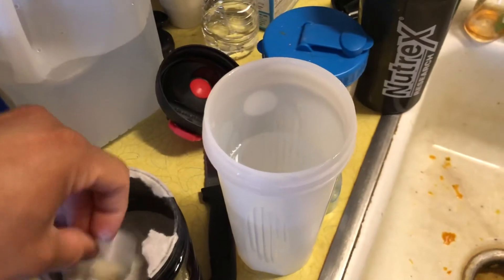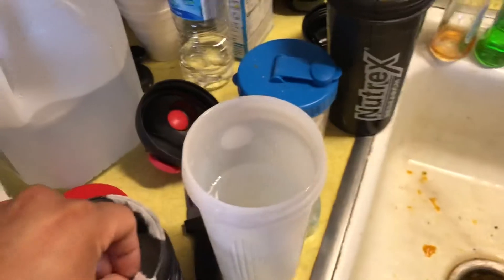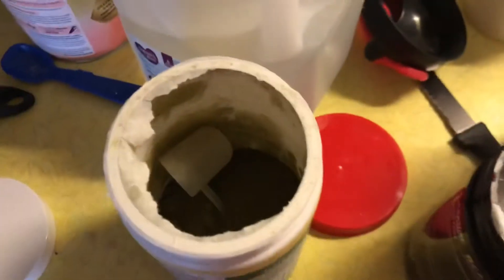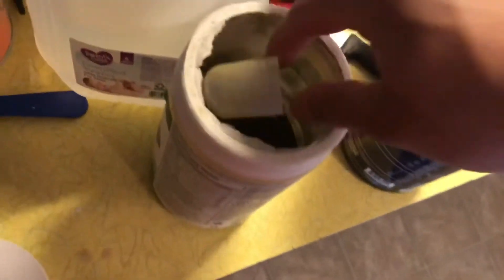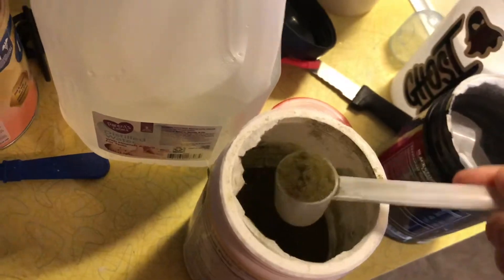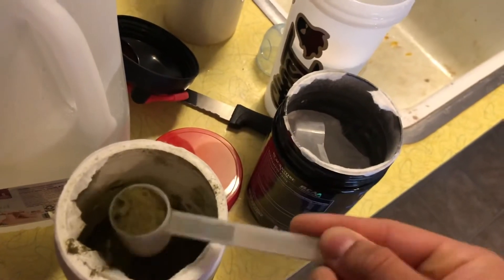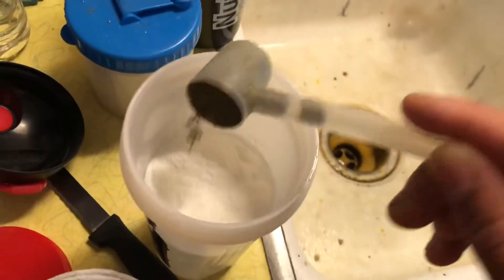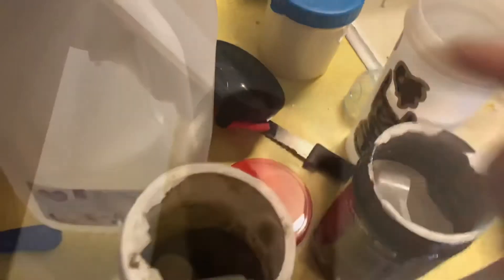MY MORNING DETOX DRINK FOR BETTER GUT HEALTH + BABY JORDAN SAYS HI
I bring to you my special Detox drink for the mornings. Now with the weather getting nicer and places starting to open back up, it’s great to be able to jump start your diet with:

A.) A healthy gut
B.) A balanced gut
C.) Sources for muscle recovery

So this morning “hack” should help you on the way.